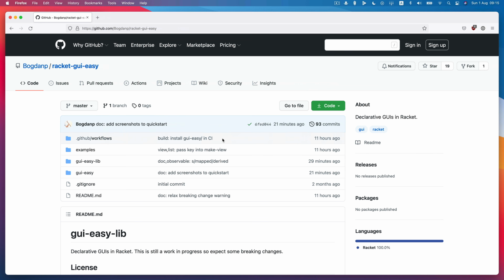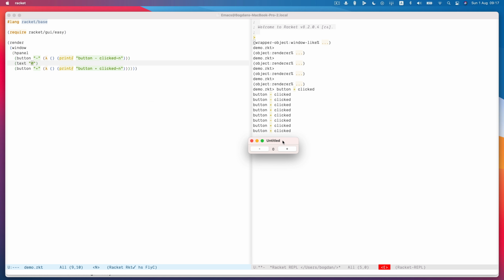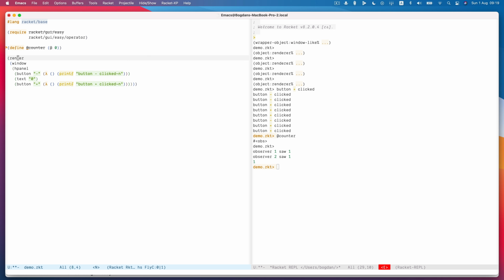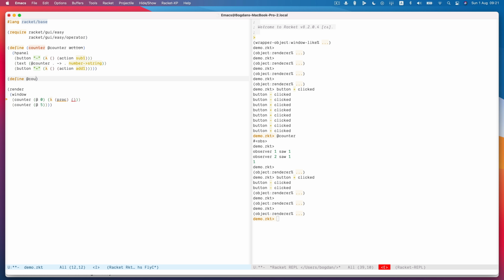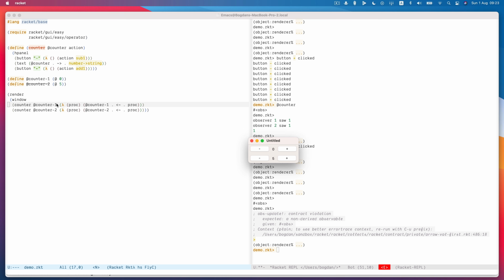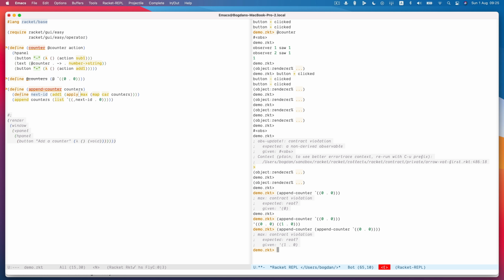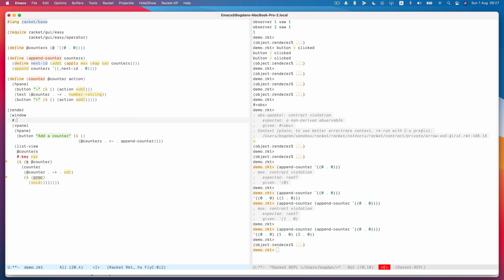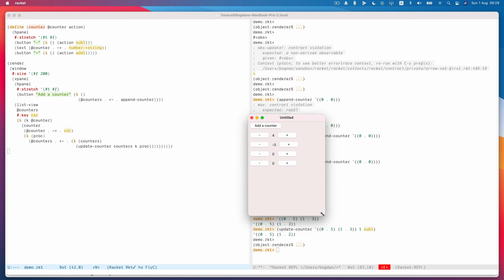Racket Hacking: Declarative GUIs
This is a demo of a library I’ve been working on these past couple of months for creating declarative GUIs.